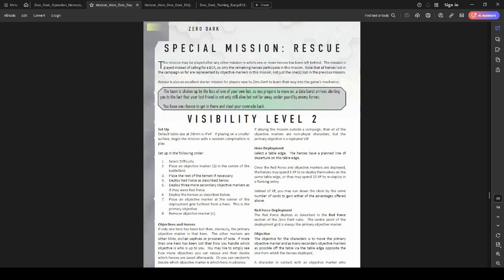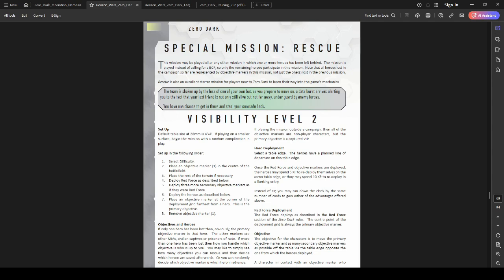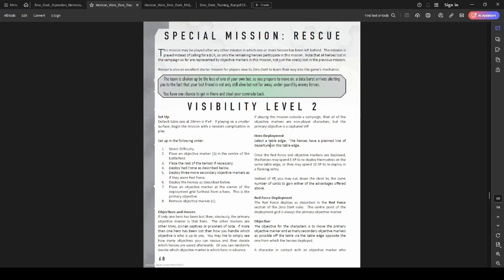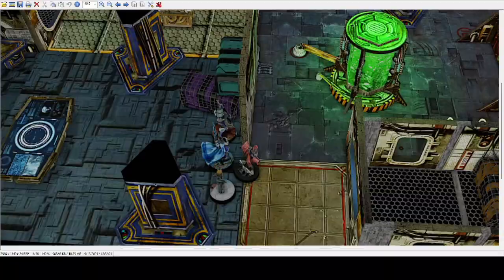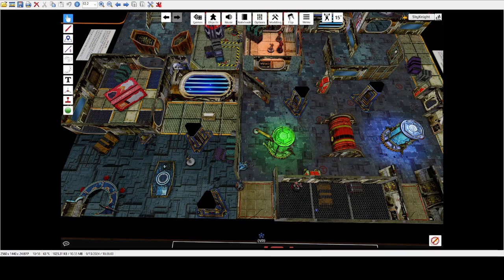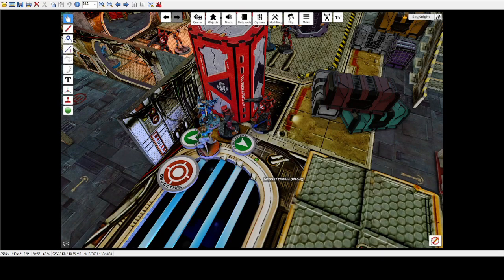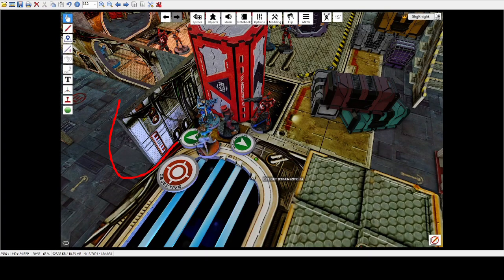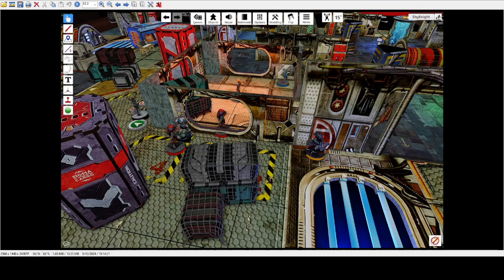[Horizon Wars: Zero Dark] Mission Report: Rescue!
An after-action report for a mission of Rescue that I played in Horizon Wars: Zero Dark.

I'm really enjoying this game, and would recommend you consider checking it out!